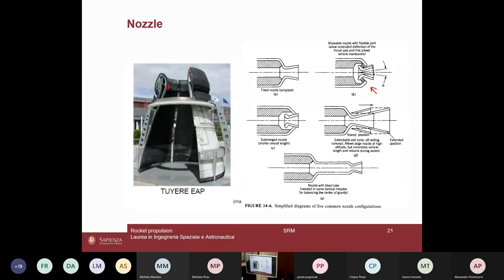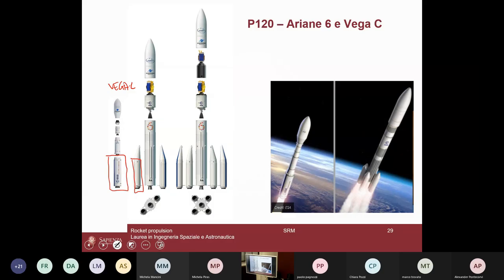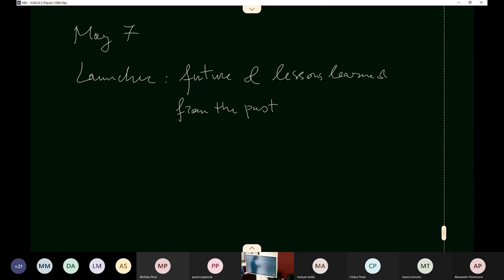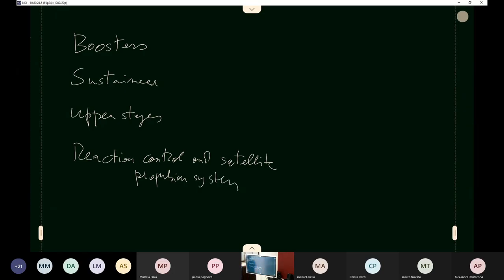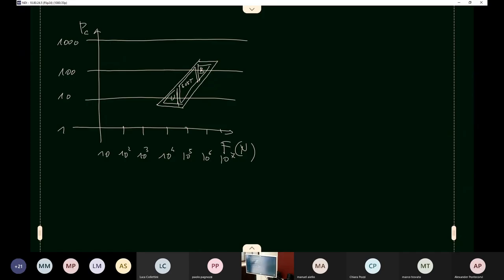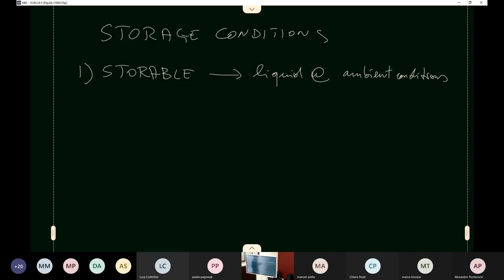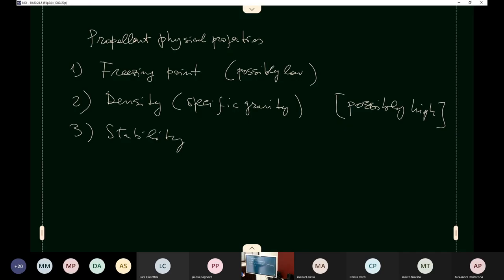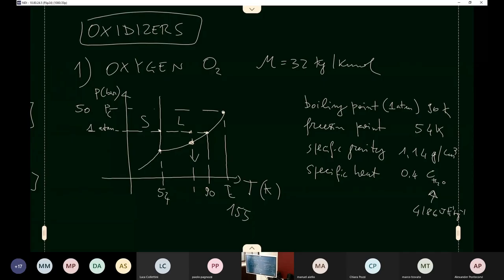Lecture 29 rocket propulsion 28 4 2021 Microsoft Teams 2024 01 07 16 15 58